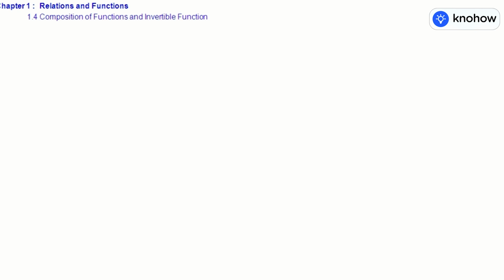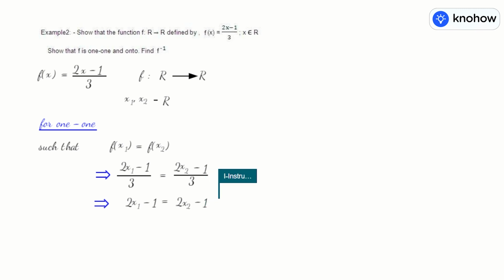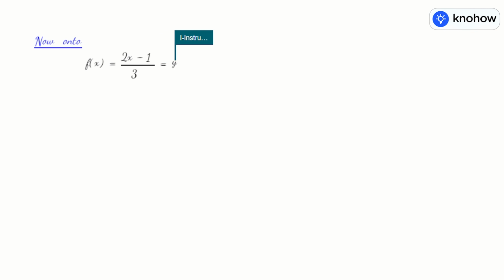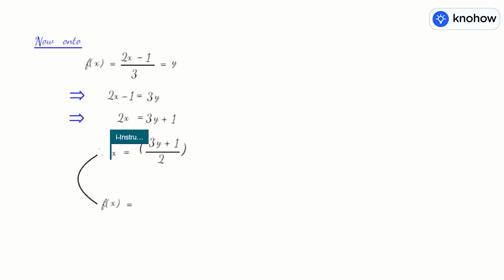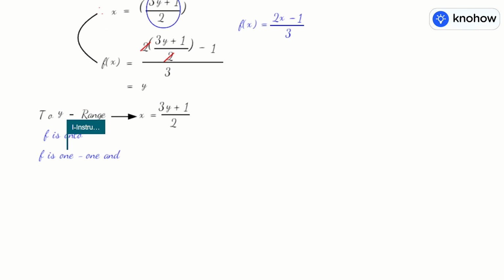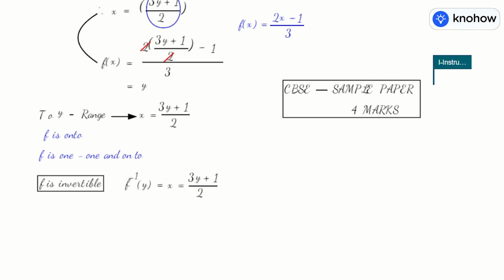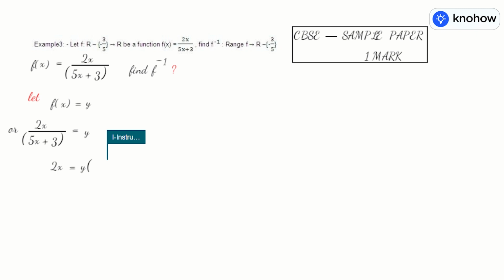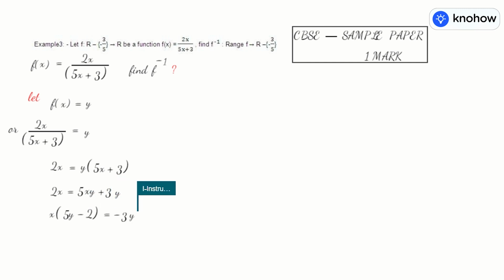Invertible Functions Examples | Relations and Functions | Class XII Mathematics | Knohow.io